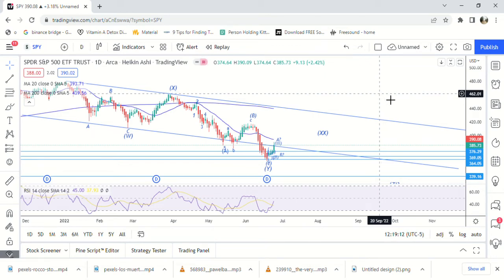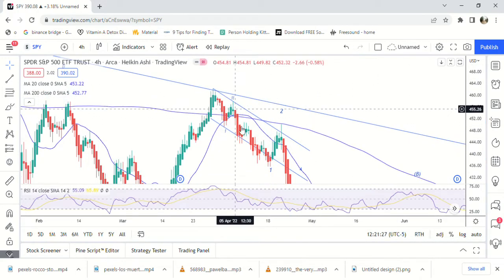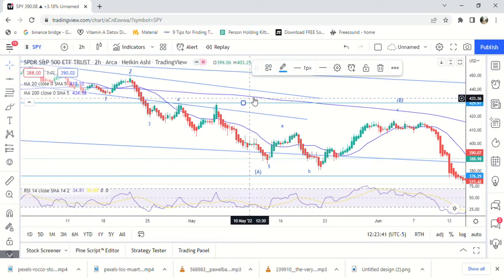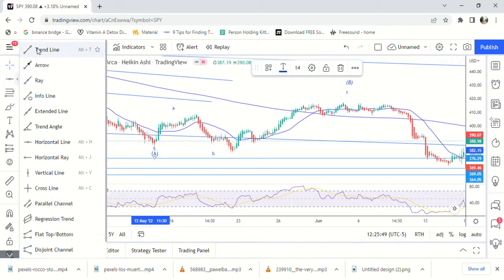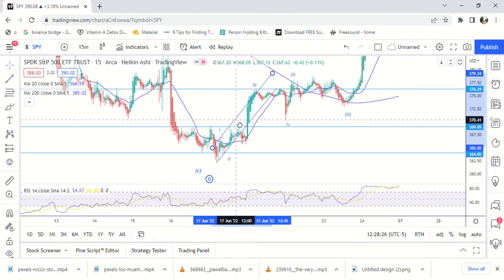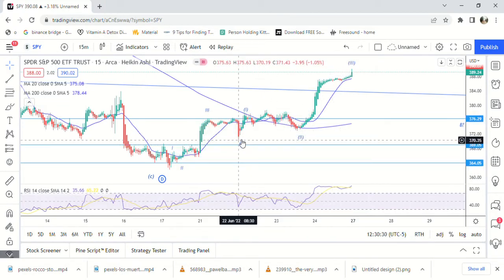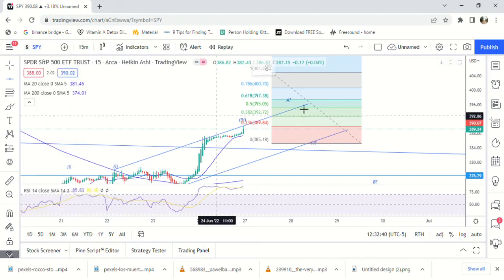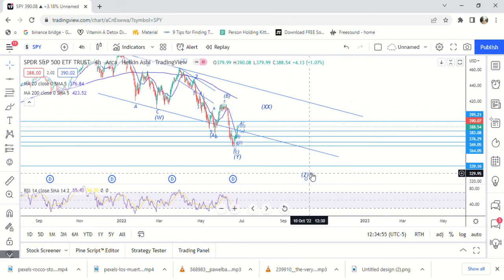$SPY Update + In Depth Elliot Wave Analysis (How To Use Parallel Lines)| 415 Coming?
In this video I go through the chart of $SPY in depth using elliot wave to show you exactly how I came to the prediction for the next month or so.  This involves the use of parallel lines to figure out what wave the chart is currently in.

📗 Books
Black Swan
5 Waves To Financial Freedom